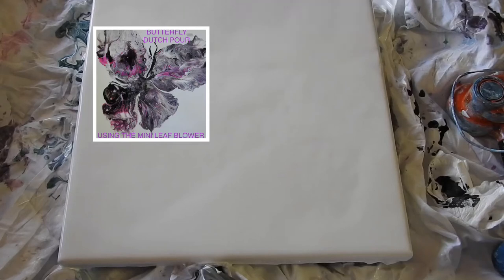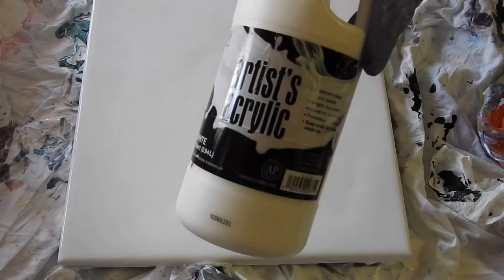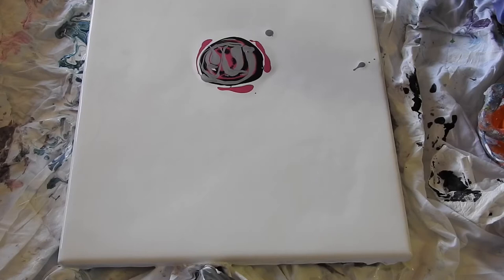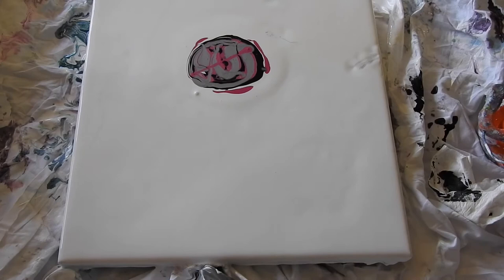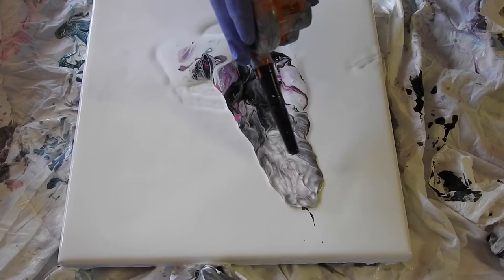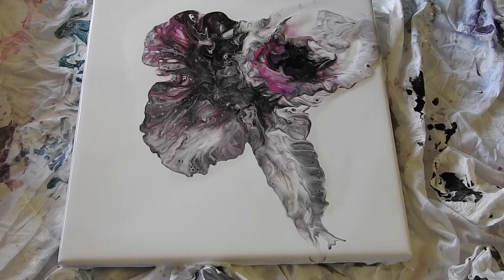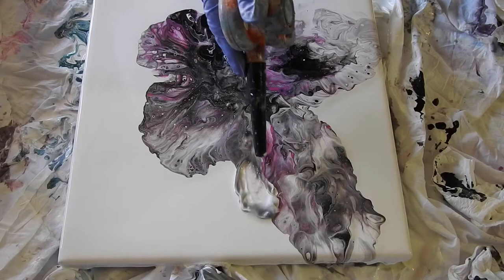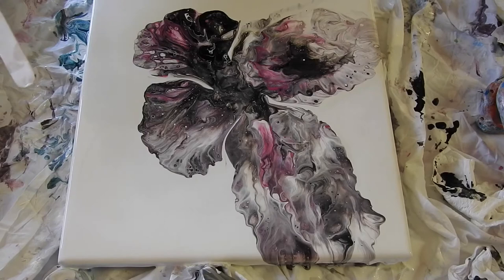DUTCHPOUR “BUTTERFLY” USING THE MINI LEAF BLOWER.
Using the “Worlds Smallest Blower” I created what I see as a Pretty Butterfly on a 12X12 Canvas. I LUV Abstract Painting 🎨